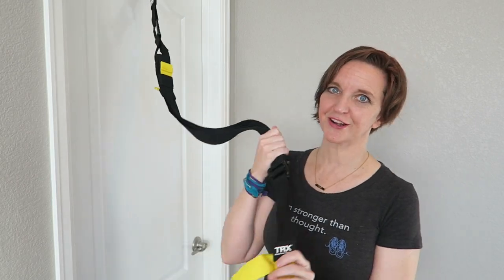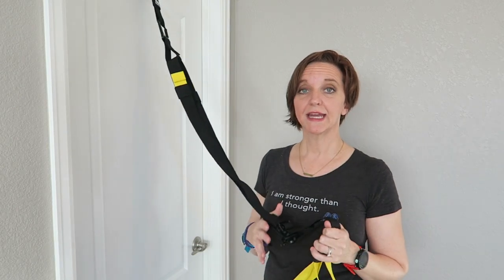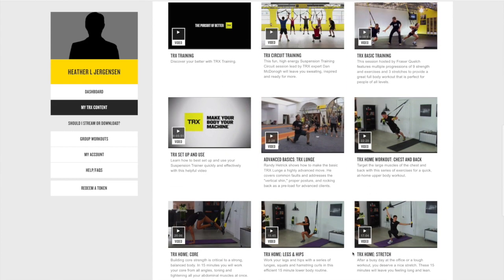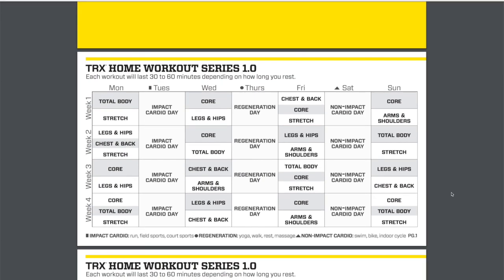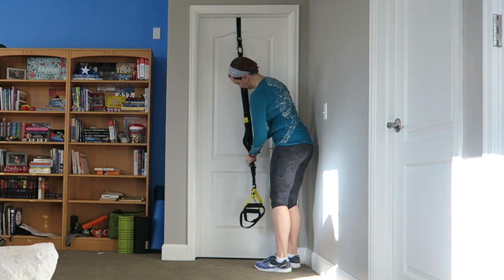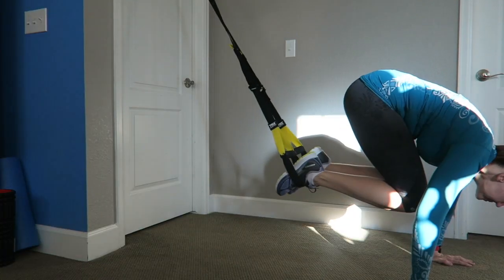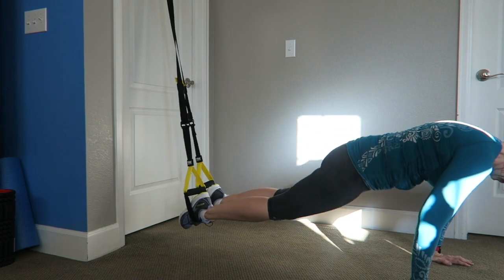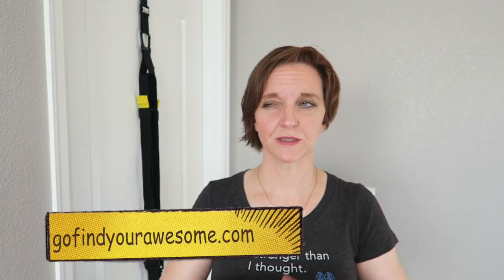TRX SUSPENSION TRAINER REVIEW